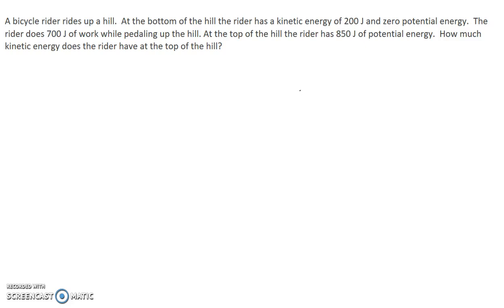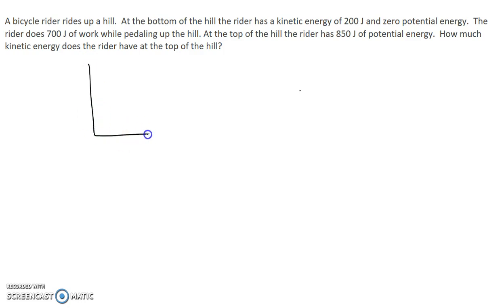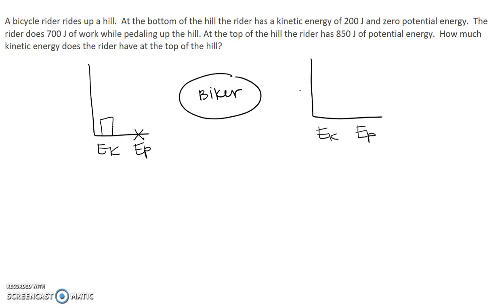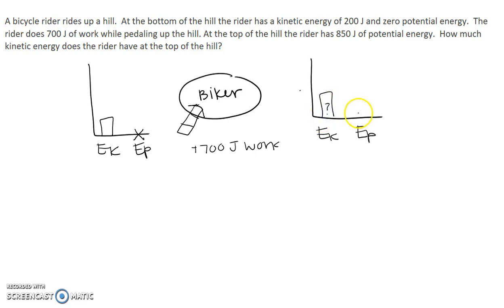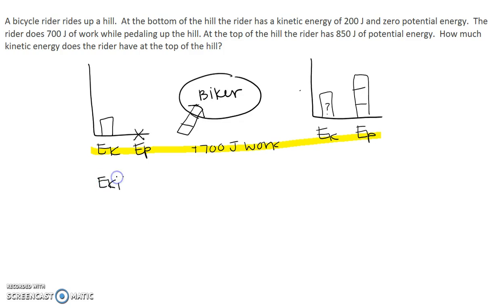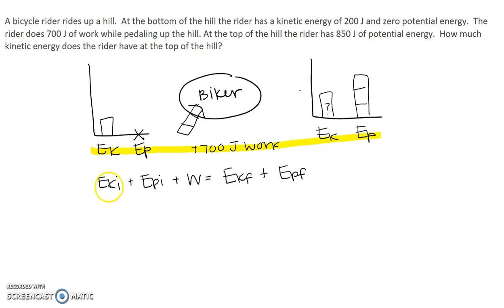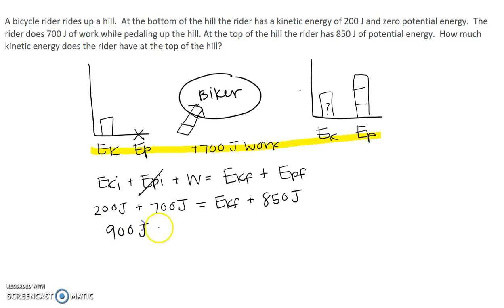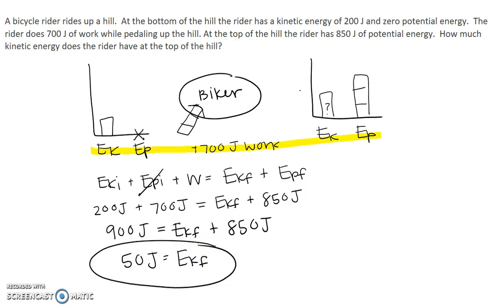Energy and Work Calculations